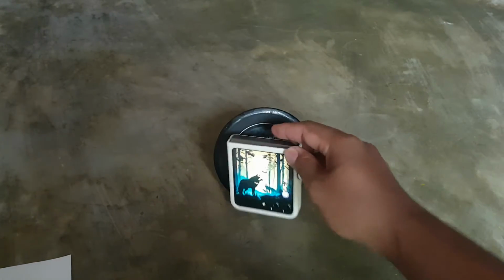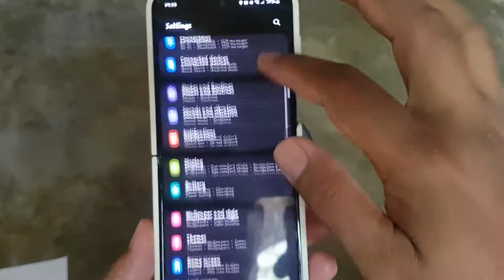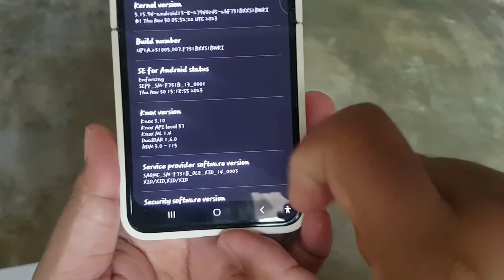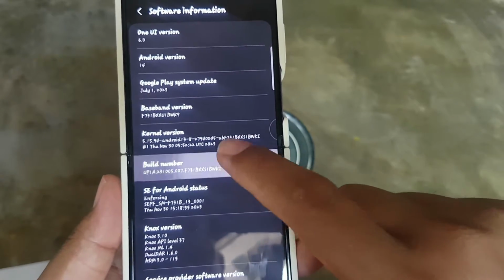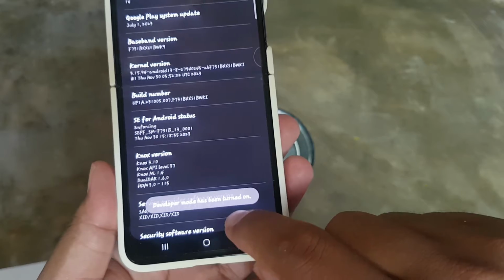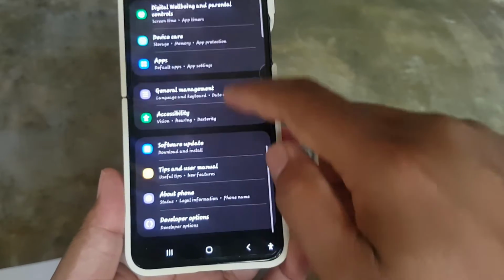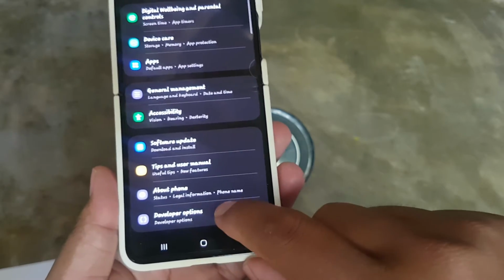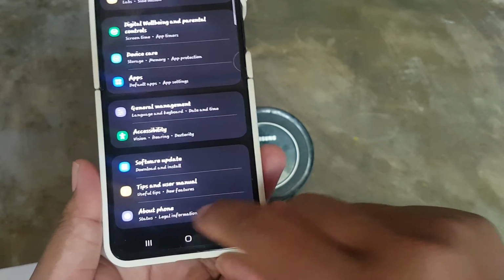SAMSUNG Galaxy Z Flip 5 Tips: How to turn on or off Developer option (Android 14)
Unleashing the Power: Exploring Developer Options on the SAMSUNG Galaxy Z Flip 5 with Android 14

The SAMSUNG Galaxy Z Flip 5 continues to redefine the boundaries of smartphone technology, offering users a unique and versatile device. Beyond its sleek design and innovative foldable display, the Galaxy Z Flip 5 also caters to developers and tech enthusiasts with its Developer Options. With the Android 14 update, Samsung has introduced enhancements to this feature, providing users with even more tools to customize and optimize their device.

Understanding Developer Options:

Developer Options are a set of advanced settings and tools that allow users to tweak various aspects of their Android device. These options are primarily intended for developers, but they can be valuable for power users who want more control over their smartphone's performance and functionality. Enabling Developer Options unlocks a range of features that are not accessible in the standard settings menu.

New Developments in Android 14:

The Android 14 update for the Galaxy Z Flip 5 brings several improvements, including enhanced security, performance, and user interface optimizations. Notably, Samsung has also fine-tuned the Developer Options to cater to the growing needs of developers and tech enthusiasts, ensuring a more seamless and efficient development experience.

Key Developer Options on the Galaxy Z Flip 5:

1. **USB Debugging:**
   Enable USB Debugging to allow your device to communicate with a computer via the Android Debug Bridge (ADB). This is essential for app development, debugging, and advanced troubleshooting.

2. **OEM Unlocking:**
   Unlock the bootloader of your Galaxy Z Flip 5, providing greater flexibility for installing custom ROMs and making advanced modifications to the device.

3. **Show Taps:**
   Display visual feedback for screen taps, aiding in the development and testing of applications that require precise touch input.

4. **Force GPU Rendering:**
   Optimize graphics rendering by forcing GPU acceleration, enhancing the performance of graphics-intensive applications.

5. **Keep Awake:**
   Keep the screen awake while charging or connected to a computer, facilitating continuous testing and development without interruptions.

Enabling Developer Options on the Galaxy Z Flip 5 (Android 14):

1. **Access Settings:**
   Open the device's settings menu and scroll down to "About Phone."

2. **Tap on Software Information:**
   Within the "About Phone" section, find and tap on "Software Information."

3. **Tap on Build Number:**
   Locate the "Build Number" entry and tap on it multiple times (usually seven) until prompted to enter your device's unlock credentials.

4. **Developer Options Activated:**
   You will receive a message indicating that Developer Options are now enabled on your device.

Conclusion:

The SAMSUNG Galaxy Z Flip 5, powered by Android 14, empowers developers and tech enthusiasts with an array of customizable options through the Developer Options. As the world of technology continues to evolve, these features highlight Samsung's commitment to providing a device that not only meets the needs of everyday users but also caters to the demands of those pushing the boundaries of innovation and customization.